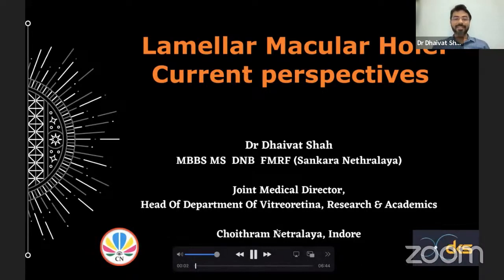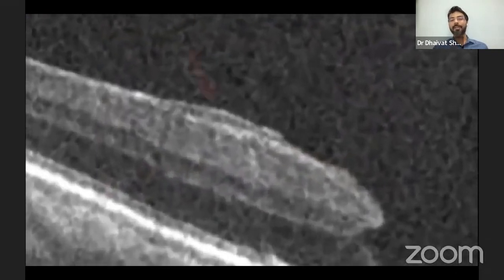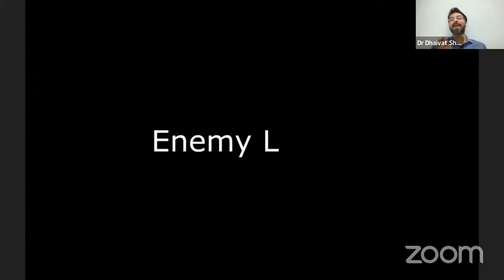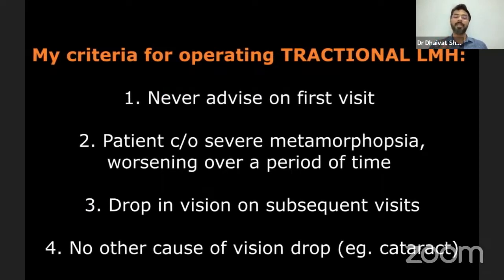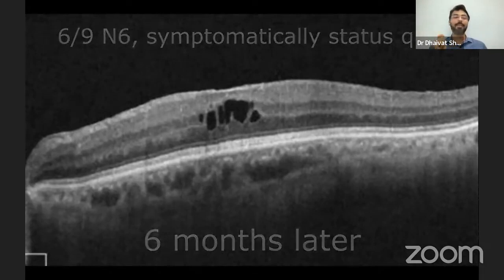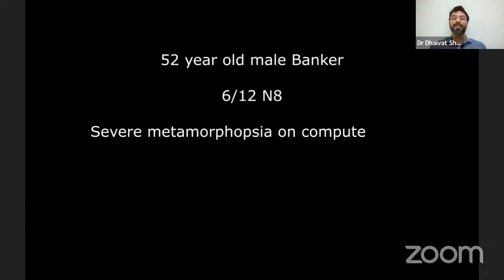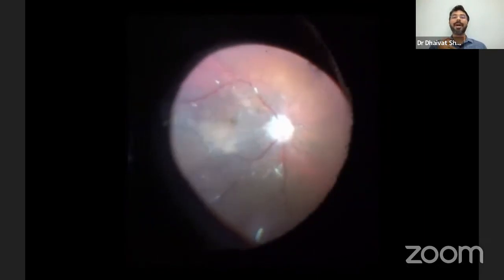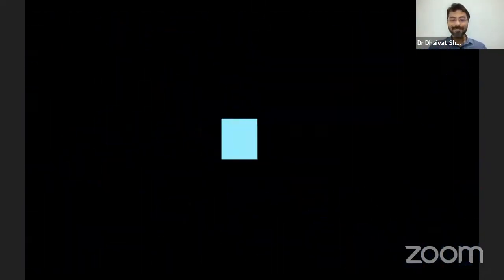THE INTRICACIES OF MACULAR HOLE SURGERIES Dr Dhaivat Shah